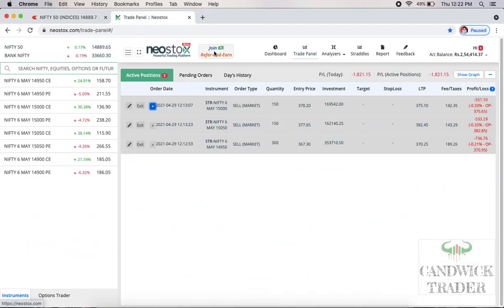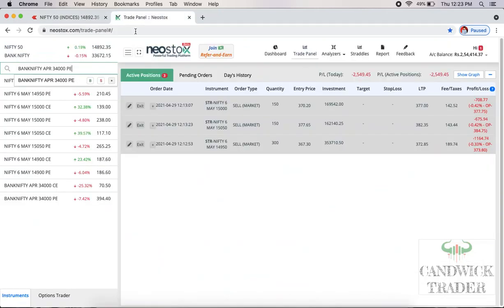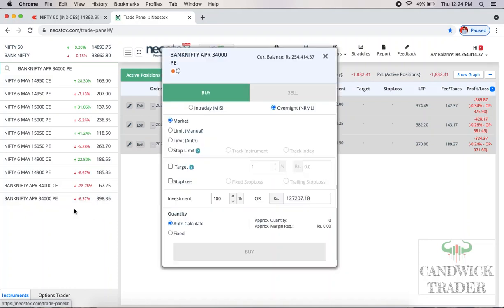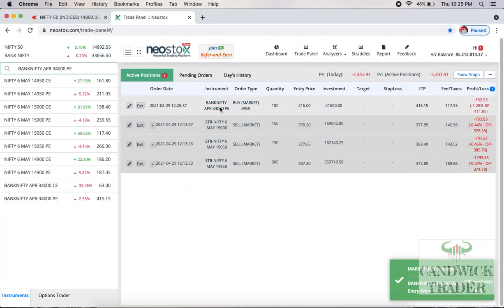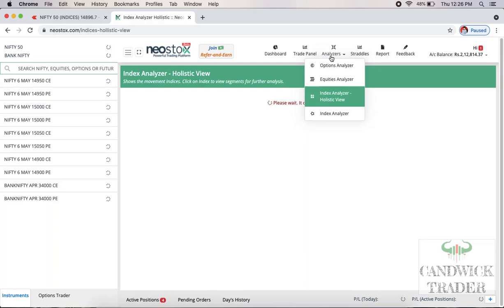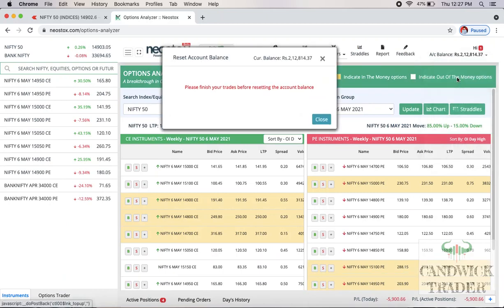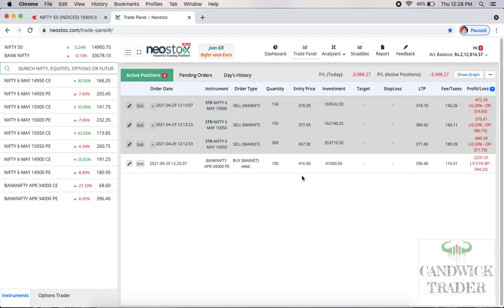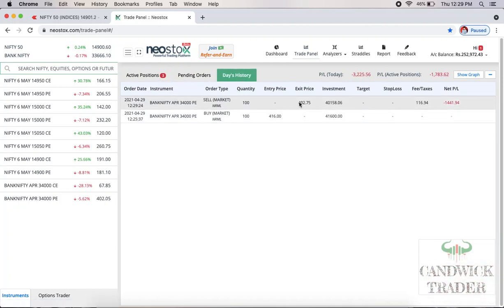Trade without Money💰 Real Time - Live Trading. Trade BankNifty, Nifty Options💸💯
HOW TO TRADE WITHOUT MONEY REAL TIME - LIVE TRADING. TRADE NIFTY & BANKNIFTY OPTIONS as well. We are not promoting this Application,  Just trying to help Traders that, How and what's the process, you can learn thru this video, please use the below link to Sign Up for absolutely Free.

All the Trading Strategies are used at your own risk.  please consult your Financial Advisor before taking any decisions on Investments or Trading. We are not linked up with the above Virtual Trading Platform, we are just referring  as its free and useful for Traders.